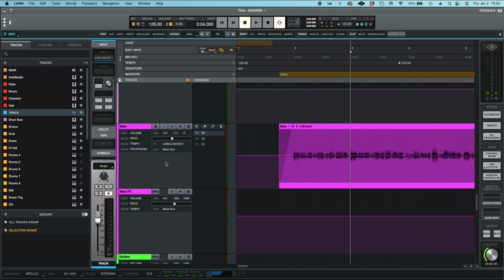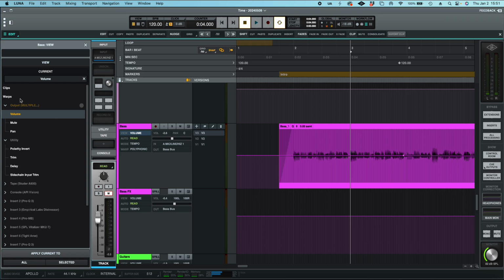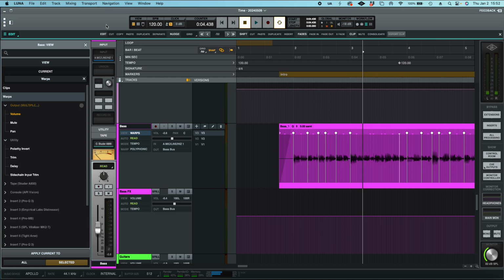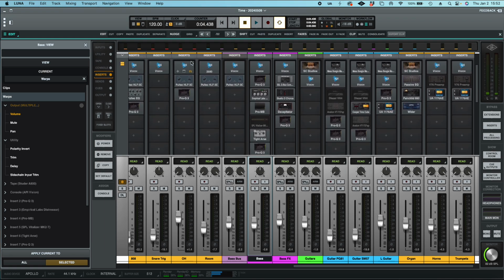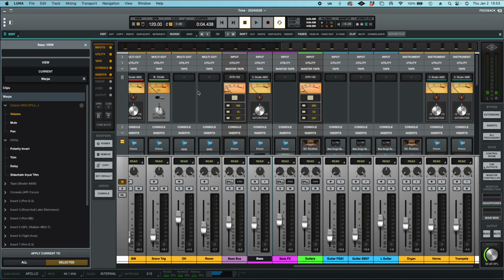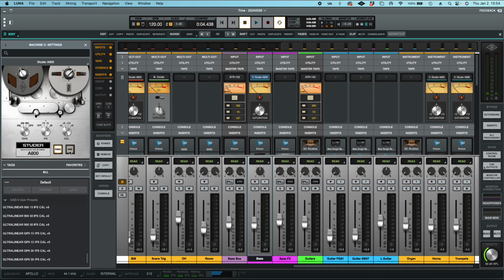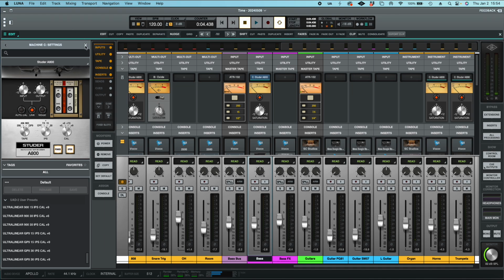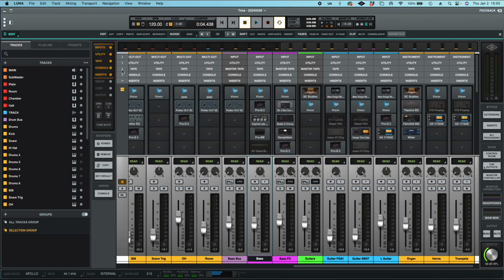Studio Tour DAW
DAW. Day 4 of the studio tour. If you're not signed up for the newsletter you're missing out.